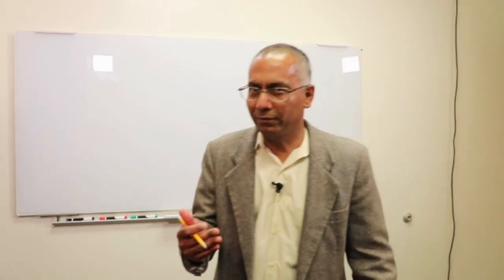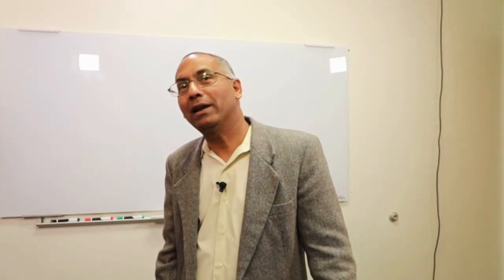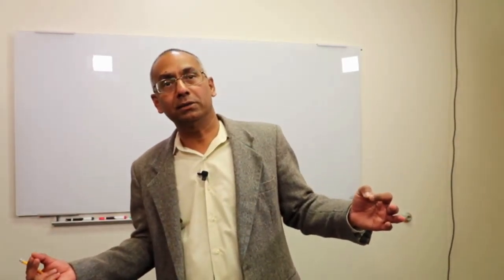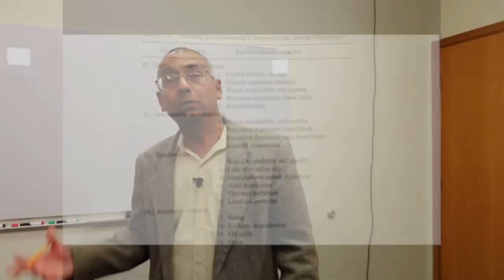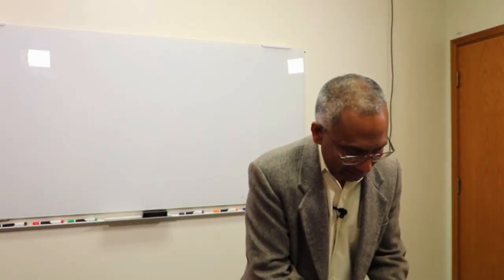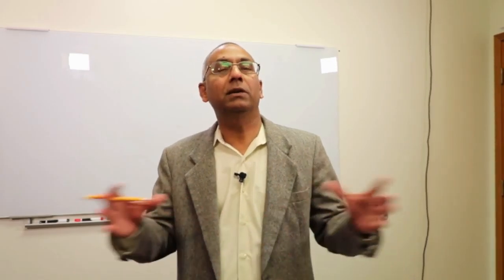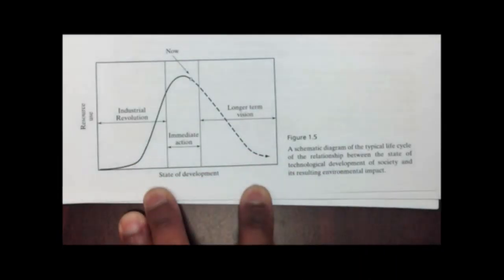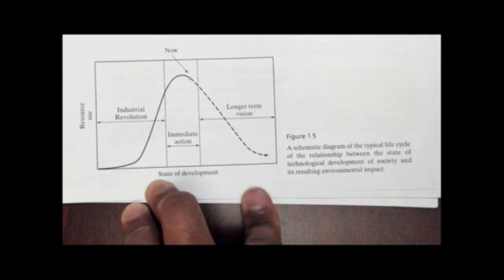Topic 1 Part 6 Technology Development